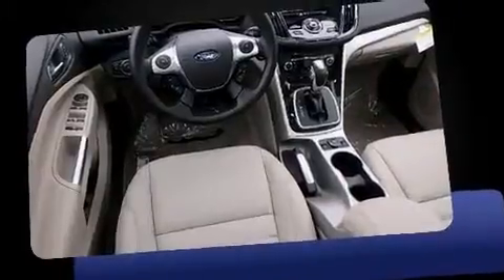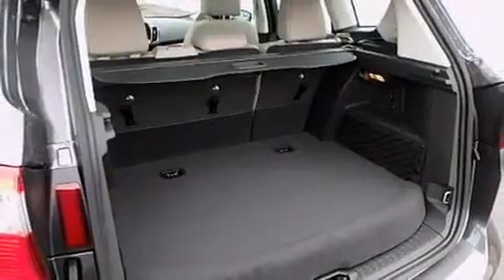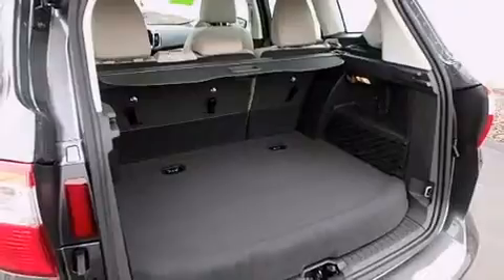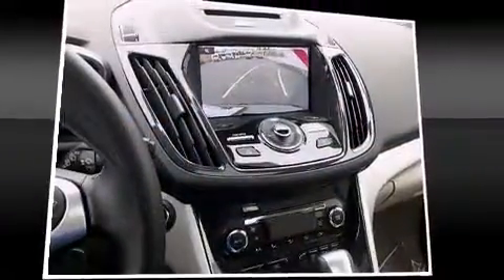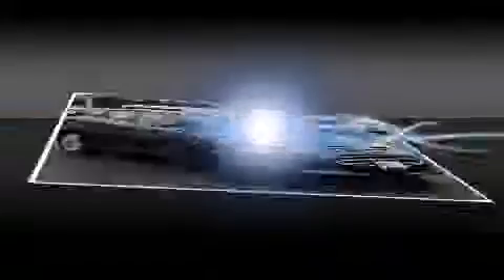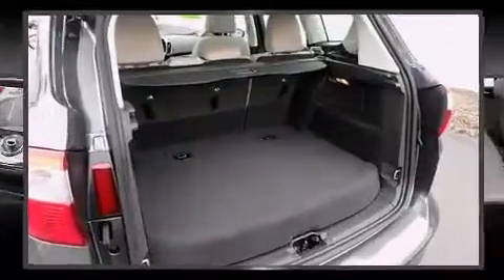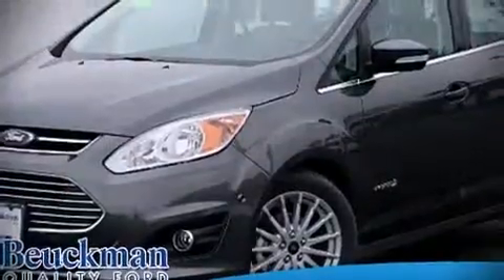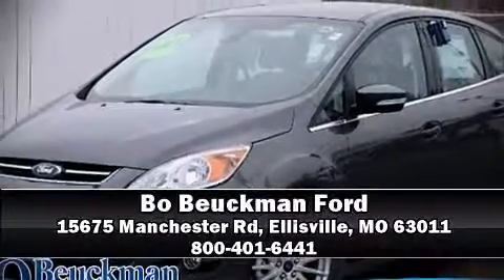2015 Ford C-MAX Hybrid SEL in Ellisville, MO 63011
Outstanding design defines the 2015 Ford C-Max Hybrid. This 4 door, 5 passenger hatchback leads among competitors in its segment. It features a continuously variable transmission, front-wheel drive, and a 2 liter 4 cylinder engine. Ford prioritized comfort and style by including: 1-touch window functionality, a tachometer, tilt and telescoping steering wheel, turn signal indicator mirrors, cruise control, an overhead console, and more. Features such as automatic climate control and leather upholstery prove that economical transportation does not need to be sparsely equipped. Storage solutions are integrated throughout the interior, demonstrating thoughtful attention to detail. Ford also prioritized safety and security by including: dual front impact airbags with occupant sensing airbag, head curtain airbags, traction control, brake assist, a security system, and 4 wheel disc brakes with ABS. You'll never lose visibility with rain sensing wipers, which activate automatically when the drops start to fall. Our sales staff will help you find the vehicle that you've been searching for. We'd be happy to answer any questions that you may have. Please don't hesitate to give us a call.